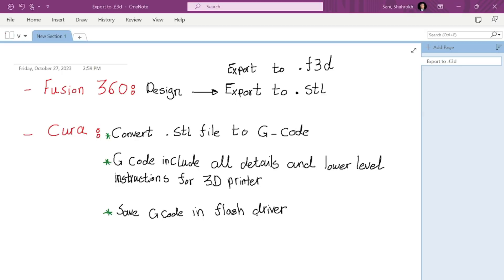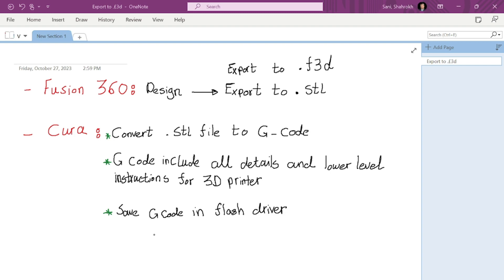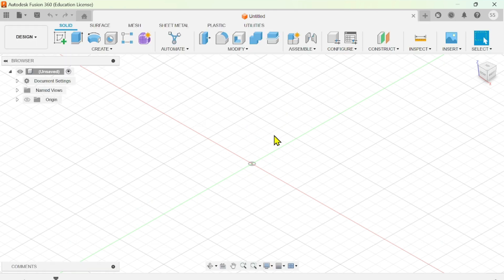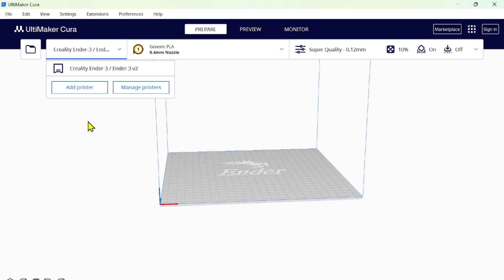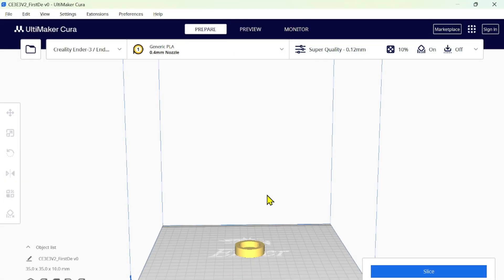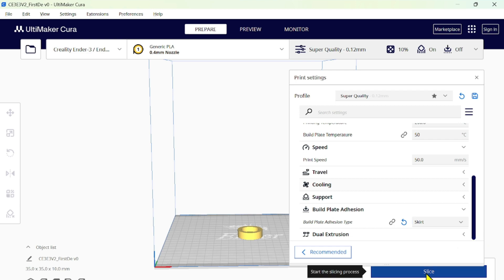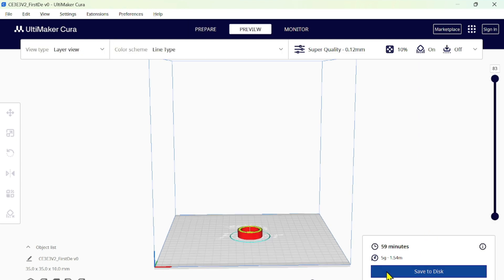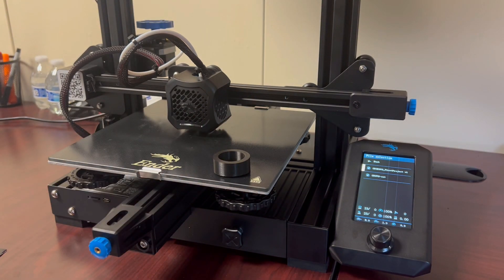Lesson 3: First 3D Print in Fusion 360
Welcome to the Easy Electric channel. In this video, you will learn how to have your first 3D  print in Fusion 360.